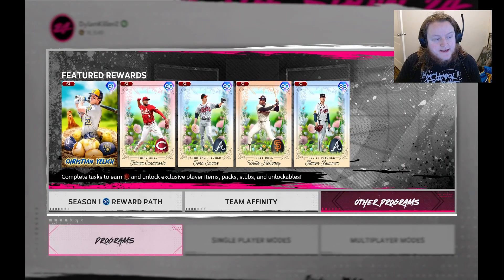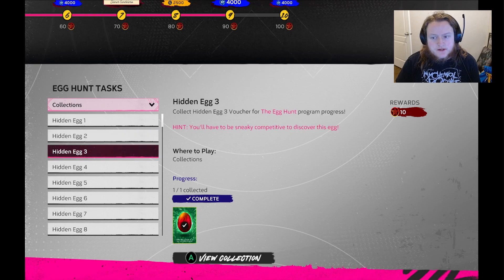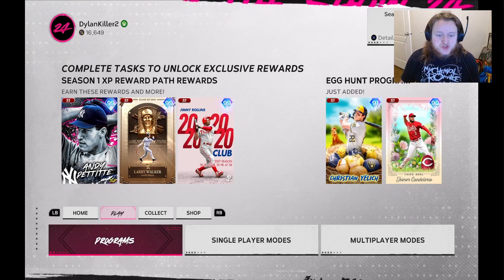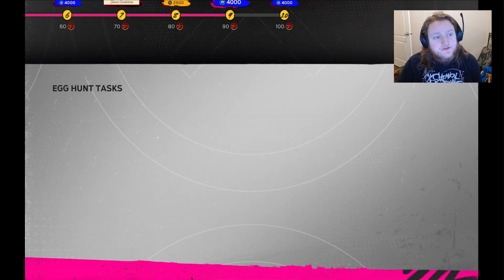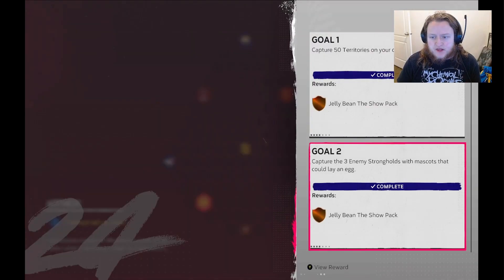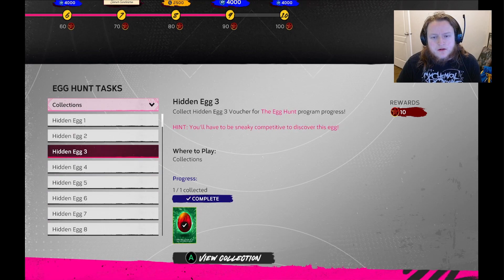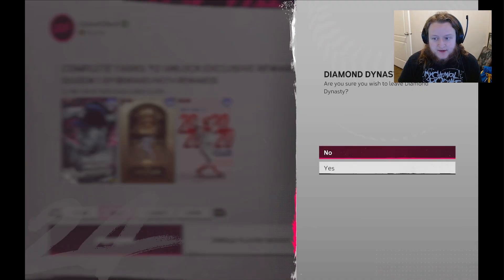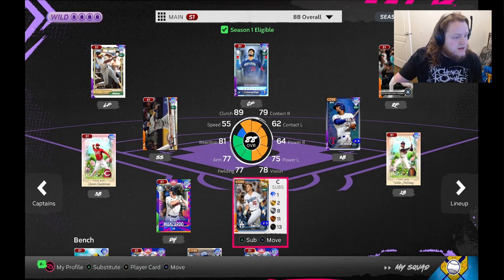Easter Egg HUNT MLB 24 The Show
MLB24 The Show
Streaming 12pm- 4PM Mon-Fri